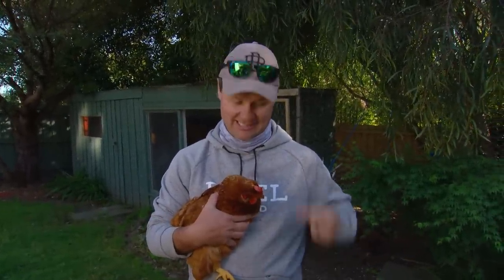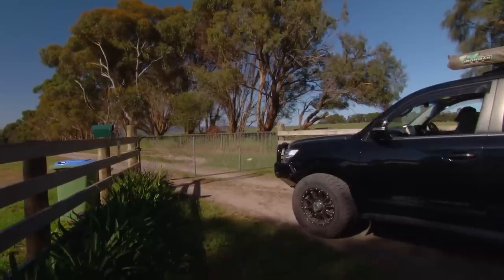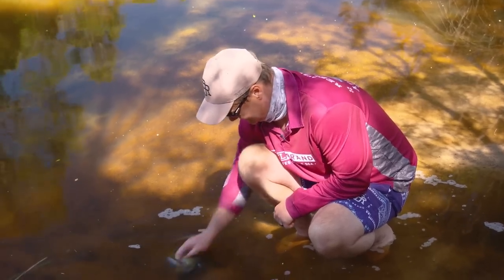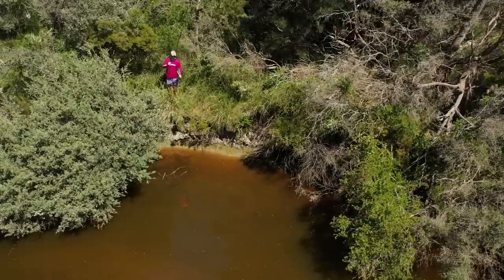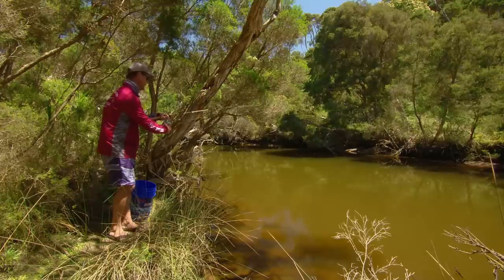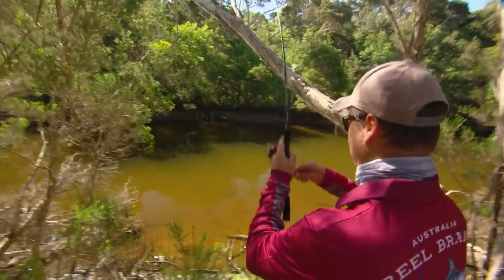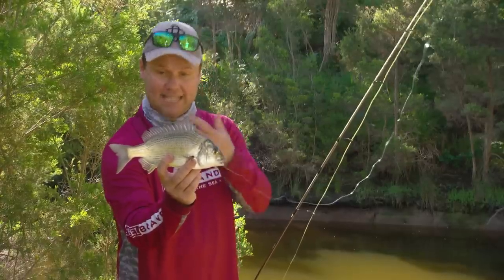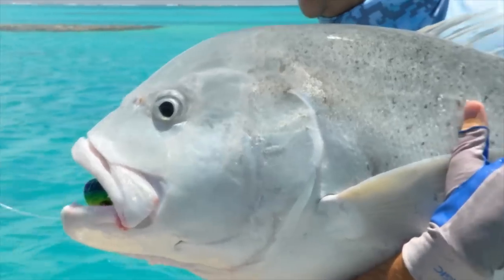IFISH Landbased Black Bream Special